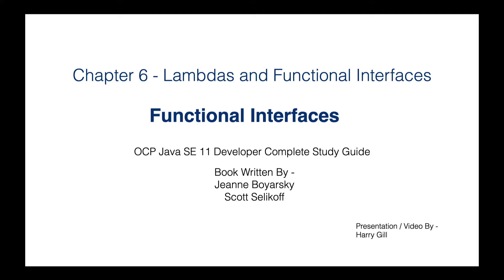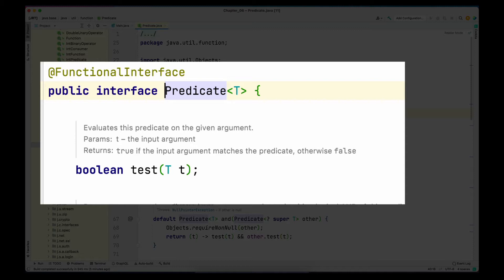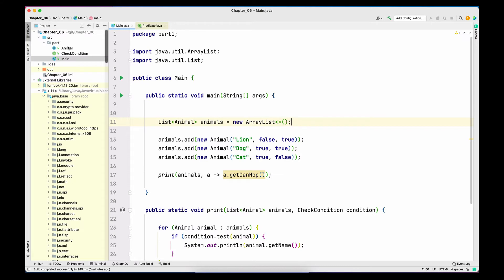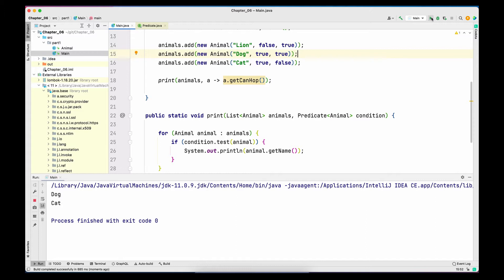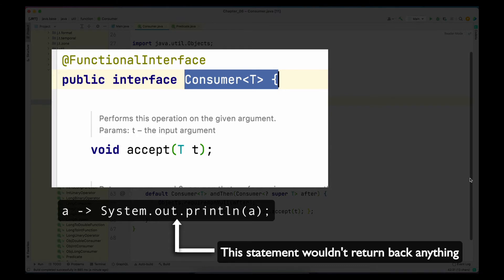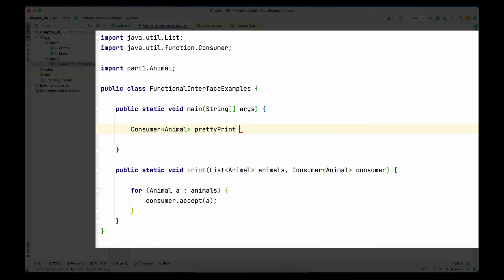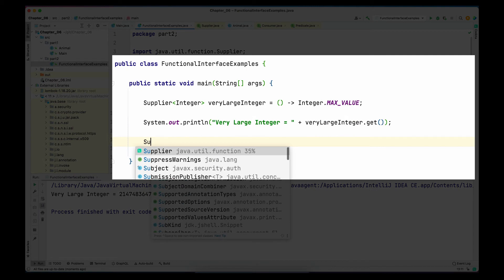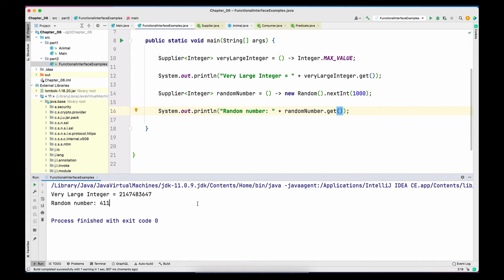Lambda Part 02 - Functional Interfaces Predicate, Consumer, Supplier etc. JavaCertification 1Z0-819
This is the part 2 of Chapter 6 (Lambdas and Functional Interfaces) of OCP Java SE 11 Developer Study Guide (1Z0-815, 1Z0-816, 1Z0-817, 1Z0-819). The book written by Jeanne Boyarsky and Scott Selikoff.

Even though this is specific to Java Certification but this can be used to understand Lambdas and Functional interfaces in Java.

Topics Covered:
Functional Interfaces
  - Predicate
  - Consumer
  - Supplier
  - Comparator

Thanks.
Harry